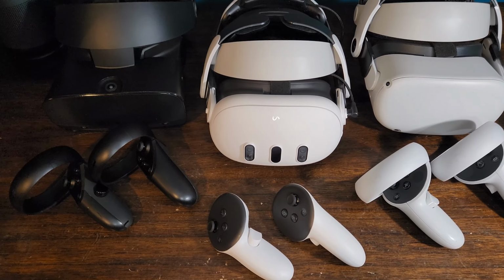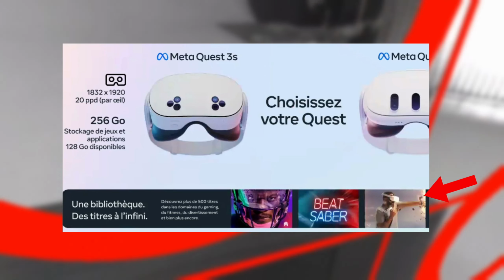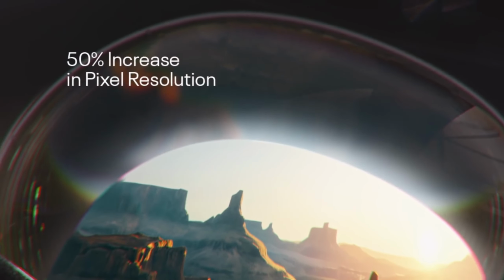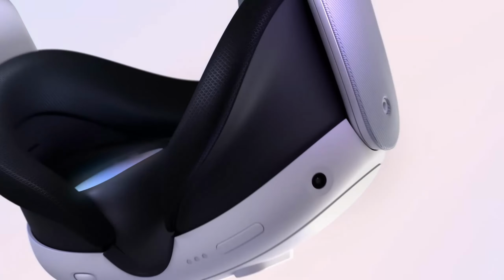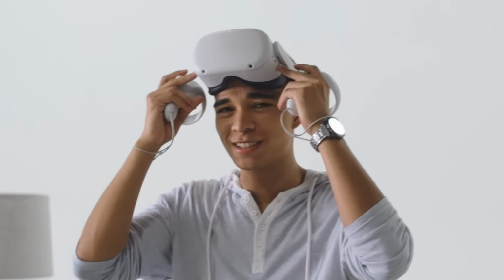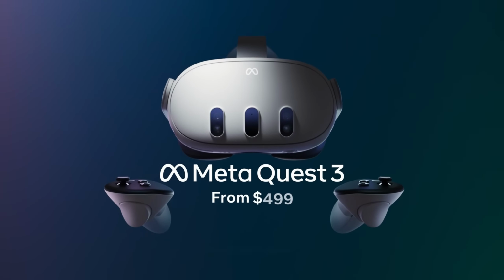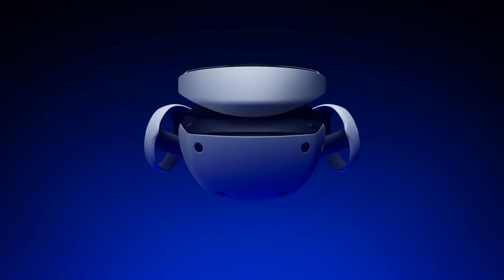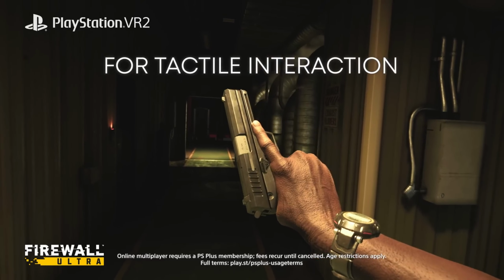Meta Quest 3s Lite Leak, Quest 3's Improved Retention, PSVR2's PCVR Gains and Sales || VR News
This week in VR news Meta Quest 3s Lite renders get leaked, Meta introduces Oculus Publishing Ignition to fund new titles and apps for Quest 3, PSVR2 is getting PCVR compatibility and reportedly Sony hits pause on PSVR2 production because of slow sales, and lastly Quest 3 has significantly increased user retention.

- Meta Quest 2 / Meta Quest 3 / Meta Quest Lite / Quest Pro
- New VR News/ New VR Games / New Quest 3 Games
- PSVR / PSVR2 / PCVR / Steam / VR
- Meta Touch Plus Controllers
- Quest 3 Tracking Issues
- Virtual Reality / Mixed Reality
- 2K Gameplay / 1440p Gameplay / QHD / High Resolution
- Quest 2 vs Quest 3